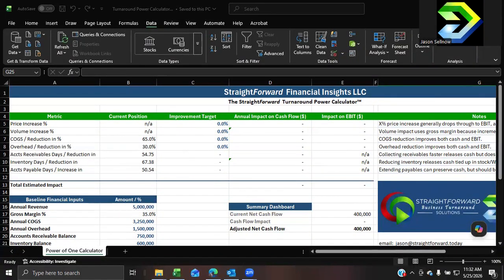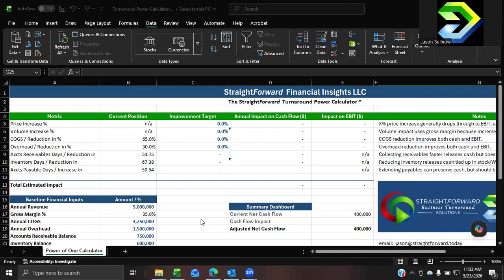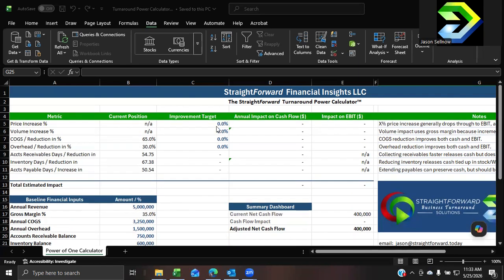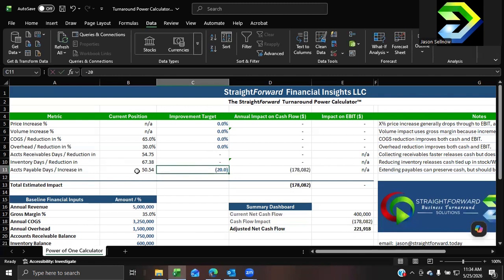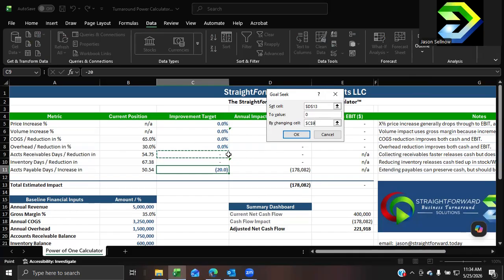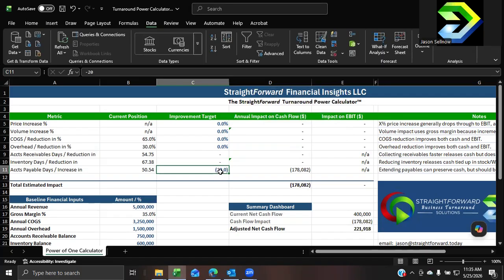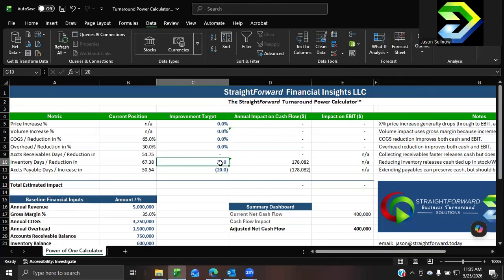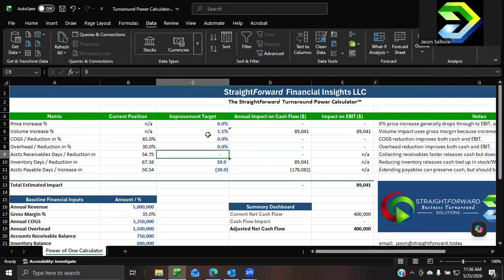7 Small Changes That Can Improve Business Cash Flow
Most struggling businesses do not need one giant breakthrough. They need to understand which small financial levers can create the biggest cash impact.

In this video, I walk through the Turnaround Power Calculator — a simple tool that helps business owners, leadership teams, and advisors estimate the cash flow impact of improving seven key drivers:

• Price
• Sales volume
• Cost of goods sold
• Operating expenses
• Accounts receivable days
• Inventory days
• Accounts payable days

The goal is simple: identify where cash may be trapped inside the business and start a more productive turnaround conversation.

This tool is especially useful for businesses facing margin pressure, cash flow stress, slow collections, excess inventory, or profitability challenges.